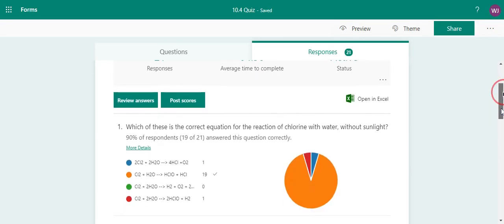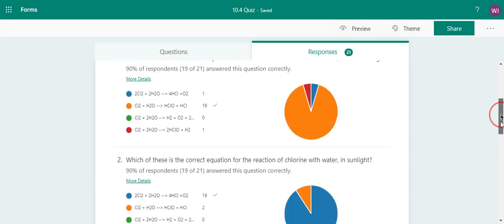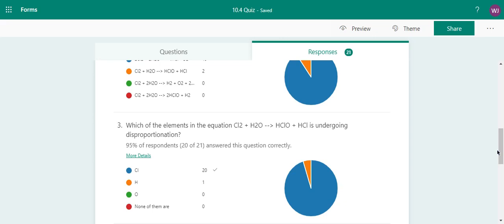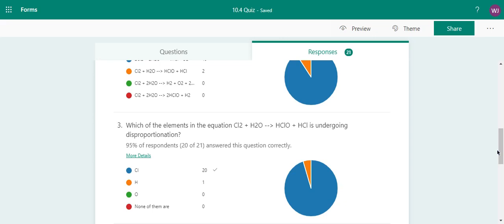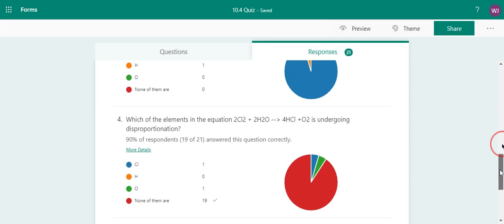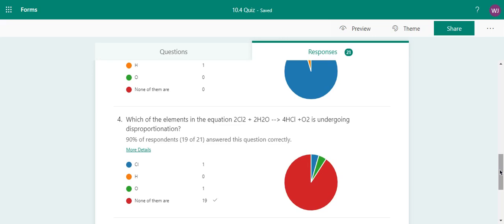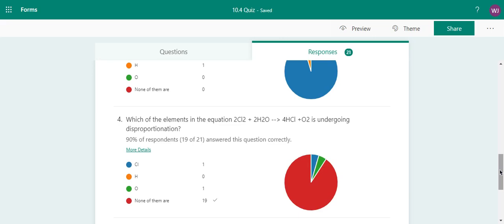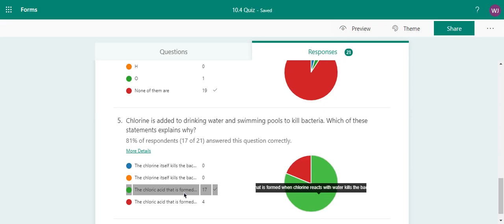10 4 quiz feedback